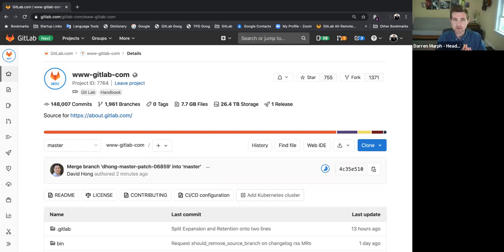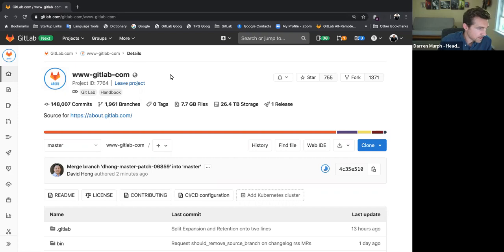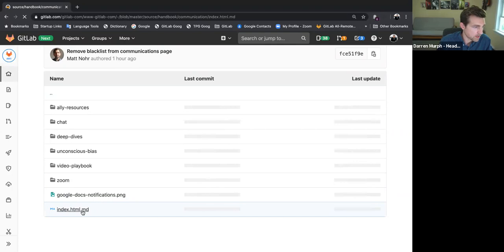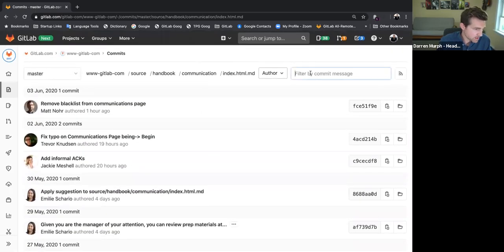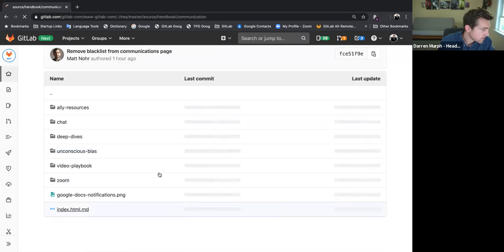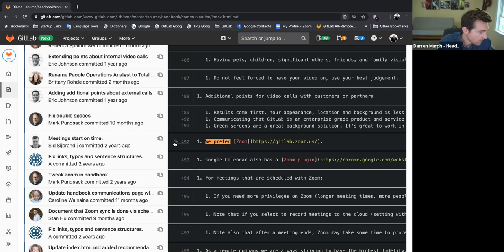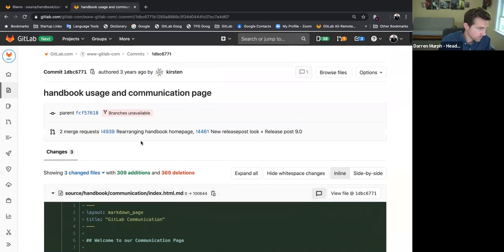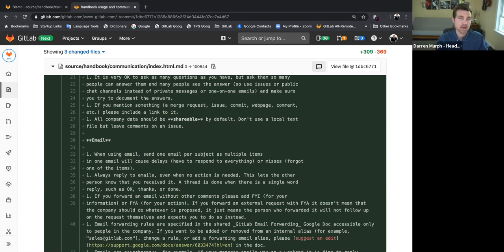Searching GitLab repositories with Git file history and Git blame (for non-technical users)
You can search repositories in GitLab for changes using Git file History and Git blames.

Git file History provides information about the commit history associated with a file, while a blame provides more information about every line in a file, including the last modified time, author, and commit hash.